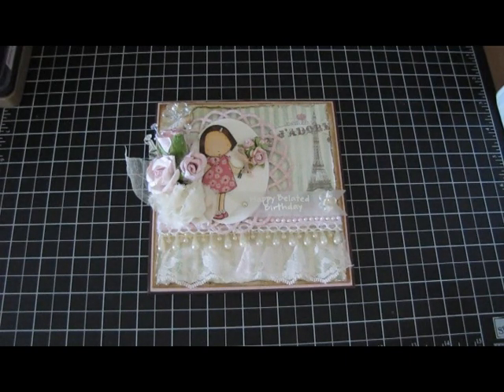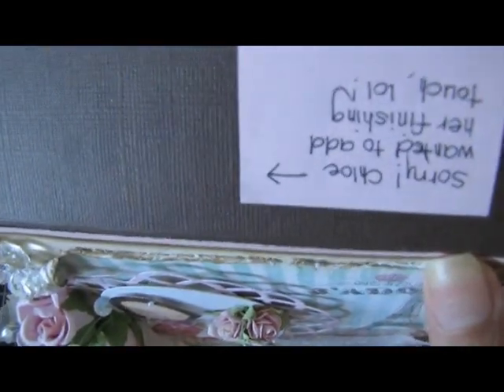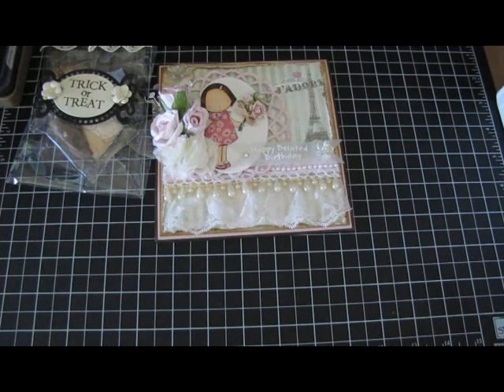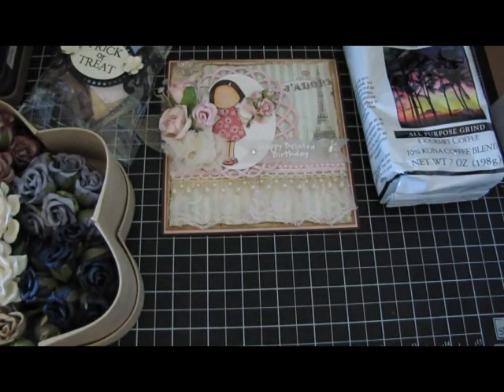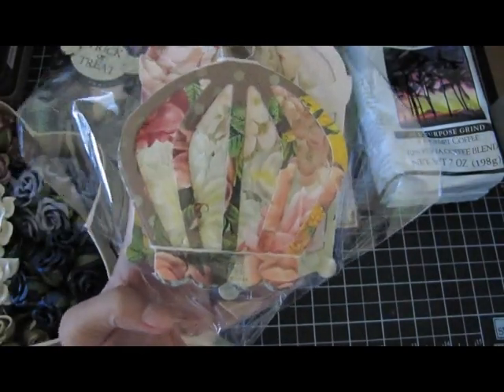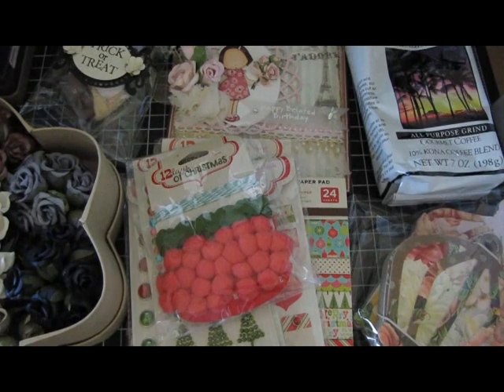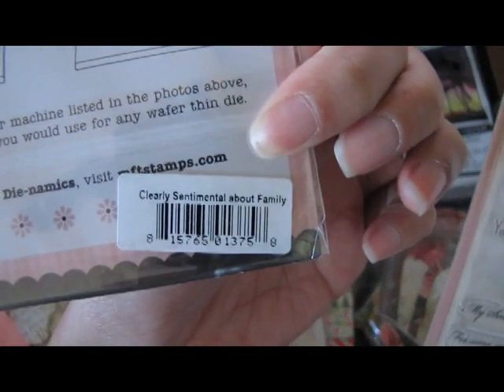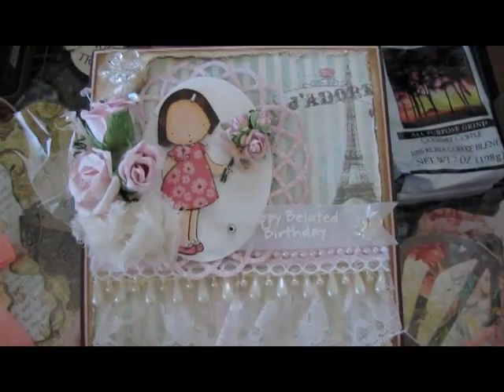Happy Mail from Dayle (CreativelyChloe) 10.28.11